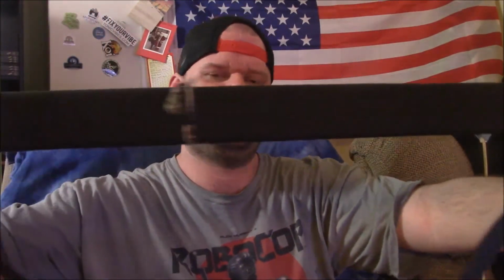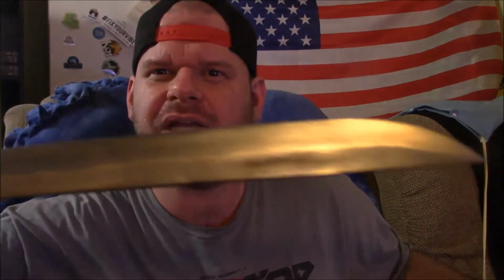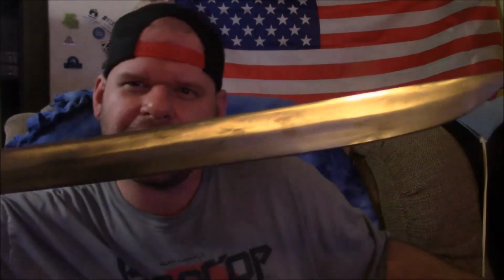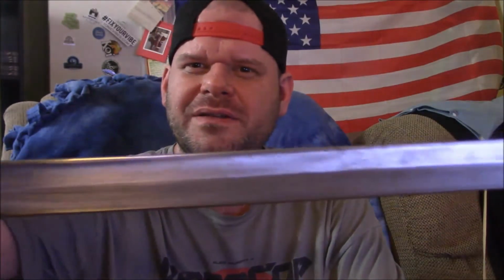The ISIS wives crisis of conscience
It's really not as complex as you think.

Note: It is not my intention to cause the original video publisher to receive any kind of harassment or abuse. My intention is to provide a counter argument to claims they have made. While I have no control over the feedback you choose to provide, I d kindly ask that you avoid any forms of threatening or maliciousness. Thanks!

I'm A Hug Slut. Shirt

Andy's Twitter - @TheEgocast_Andy
Dennis's Twitter - @TheEgocast_D
Jessie Whiteboard's Twitter - @EgoCast_Jessie

Category: Comedy